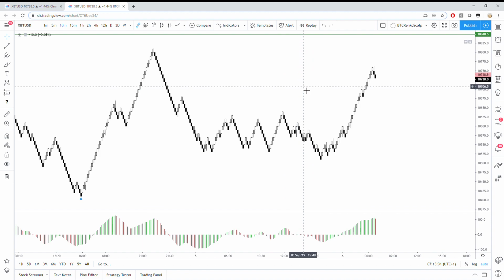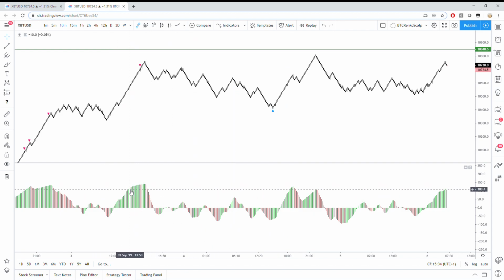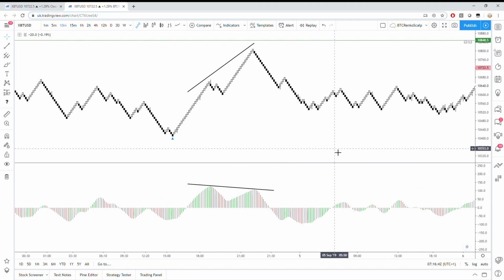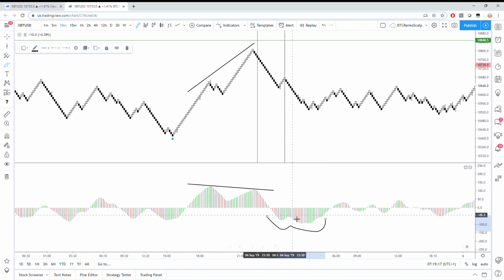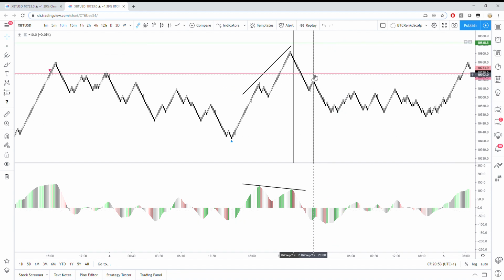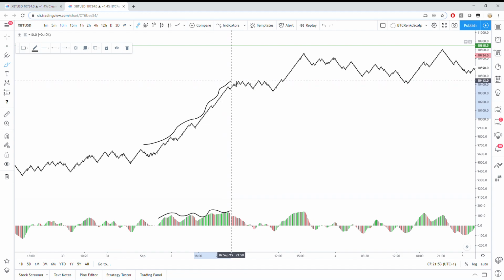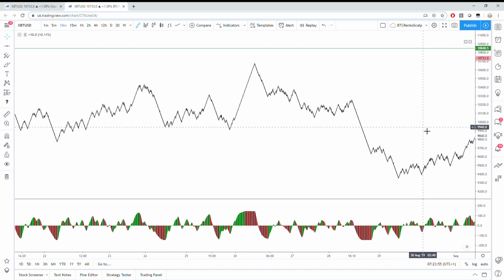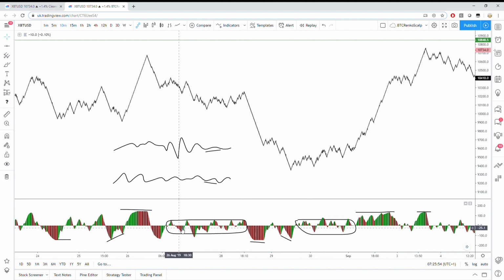Awesome Oscillator Overview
Looking at the Awesome Oscillator with 10m Traditional 10 BTC chart.